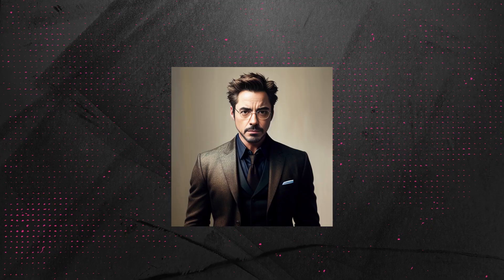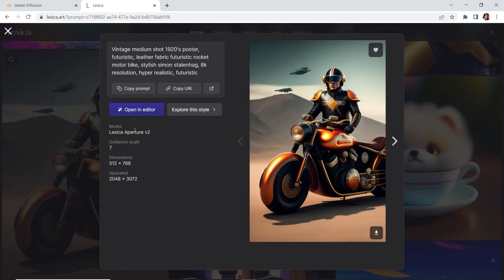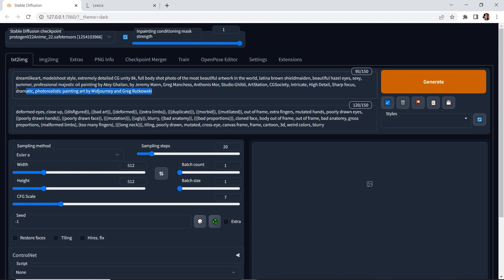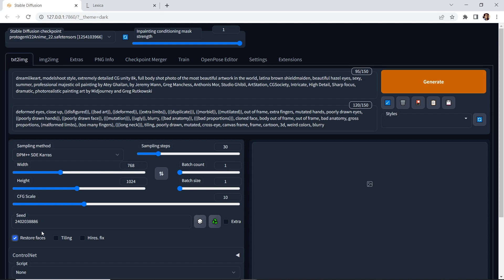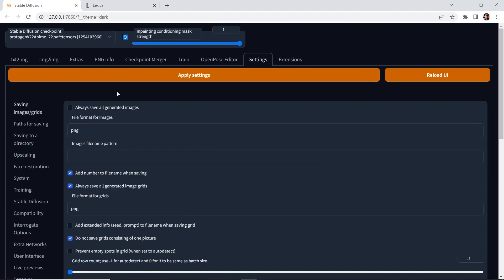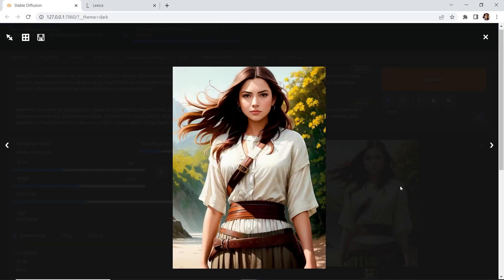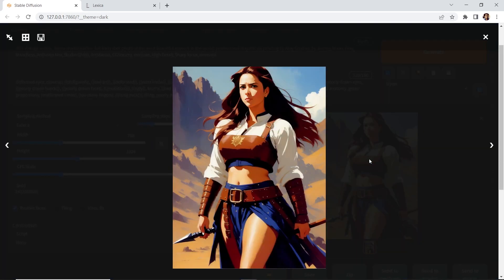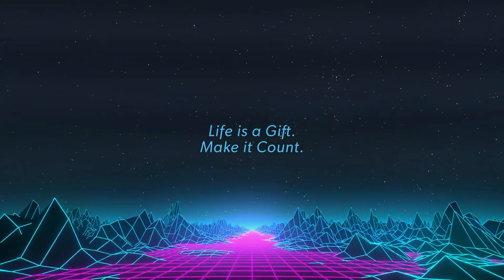How to Generate INSANE AI Art for Beginners (Stable Diffusion)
In this episode, we're exploring the powerful Protogen 2.2 model in Stable Diffusion to create stunning AI art using txt2img. We'll take you through the whole process, showing you how to use Protogen 2.2 to generate unique artwork from text and images. So don't miss out on this exciting episode of creating AI art with Stable Diffusion and Protogen 2.2. Join us now and let's get creative!

💎 Chapters
00:00 Intro
00:11 Using Txt2Img
04:60 Generating Anime style
06:16 Upscaling